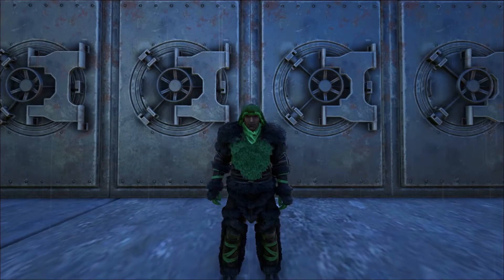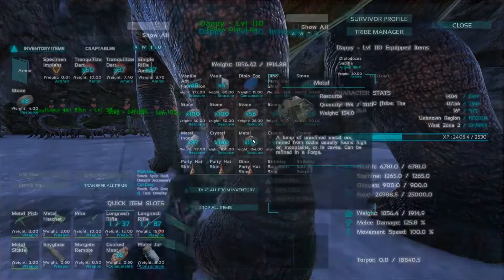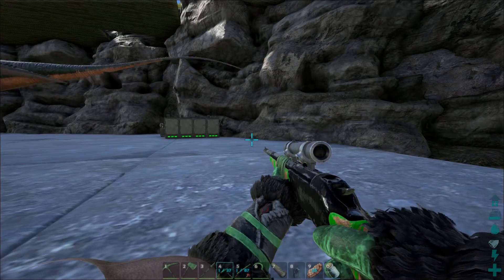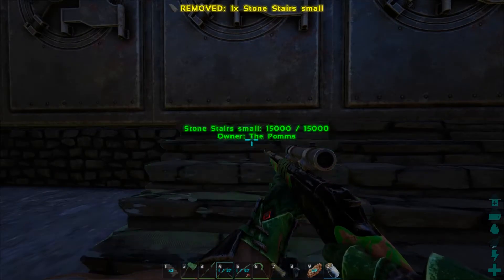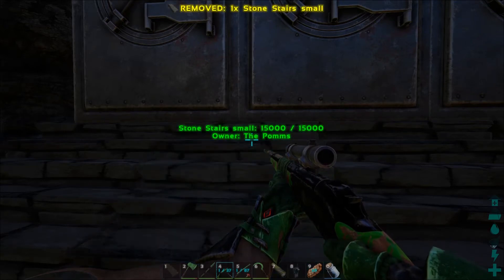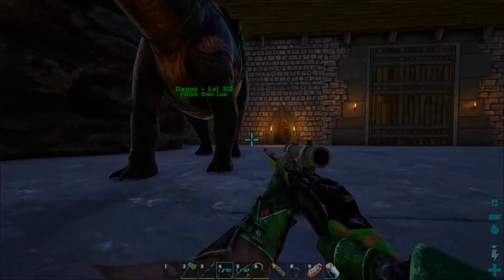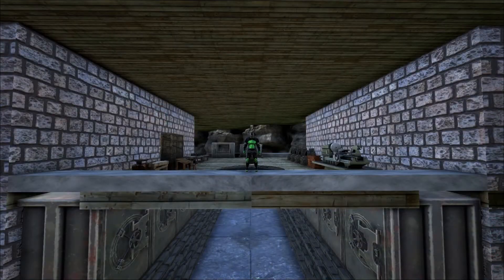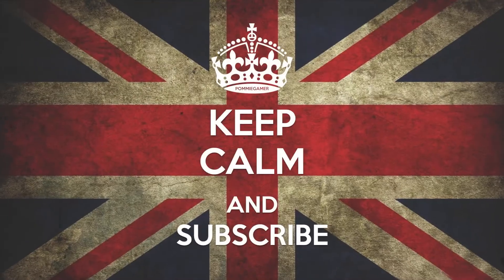ARK: Survival Evolved | S02E18 - Ultimate Crafting Workspace!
PommieGamer adds the ultimate crafting workspace to his new base, featuring 12 vaults - whose inventories are accessible from the space above where all of the crafting stations now live.

Overkill B-Sides
Simon Viklund